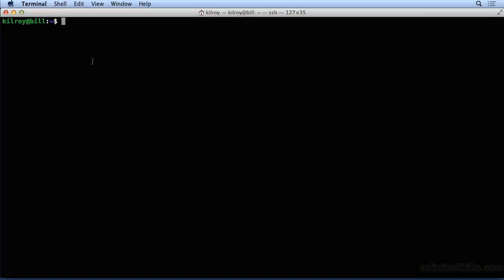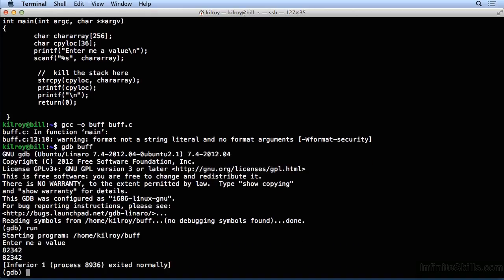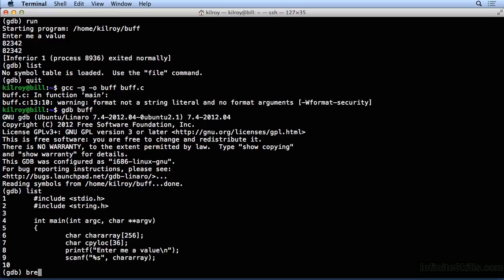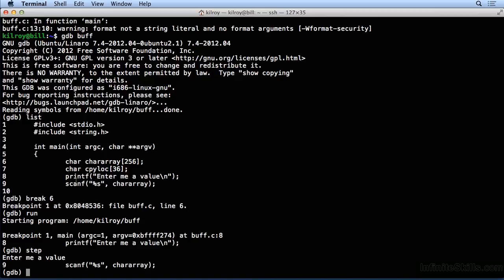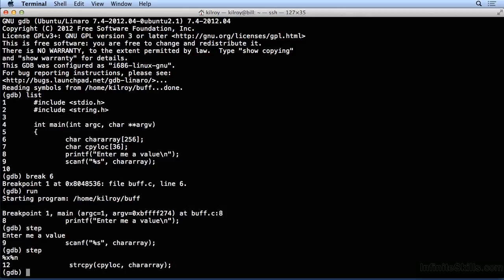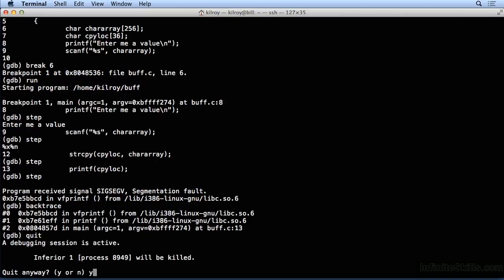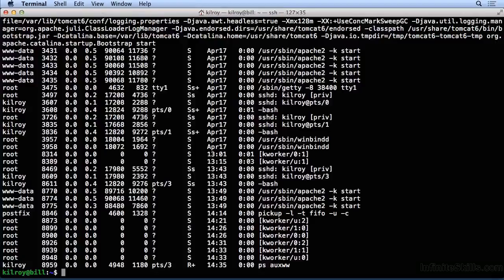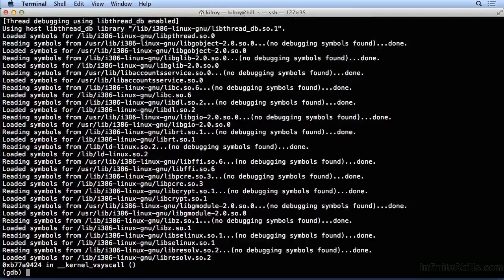71 0704 Debugging Linux